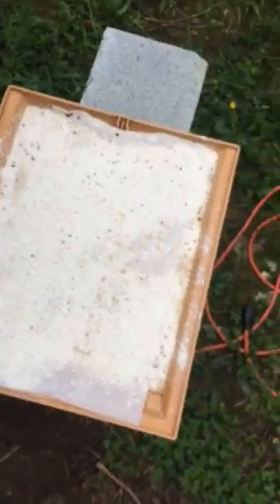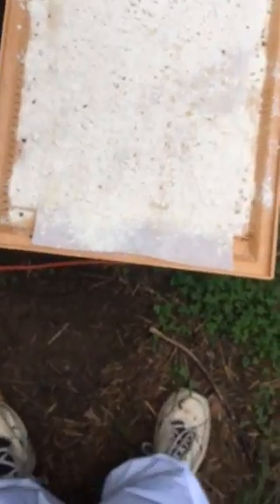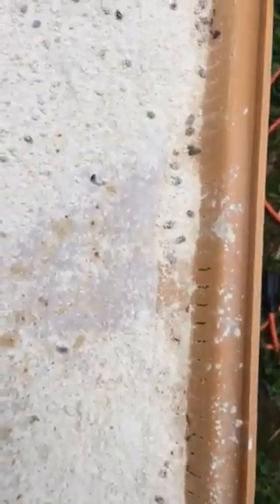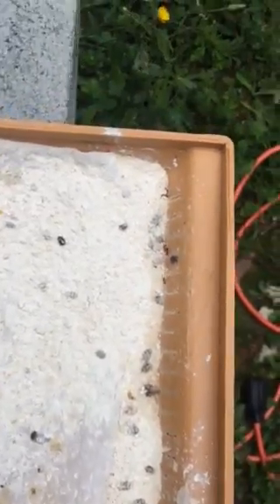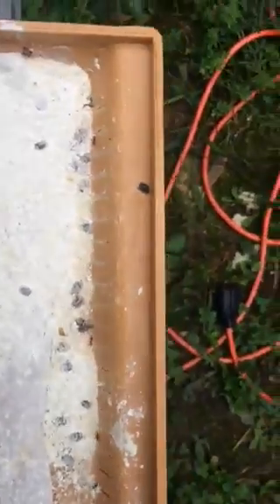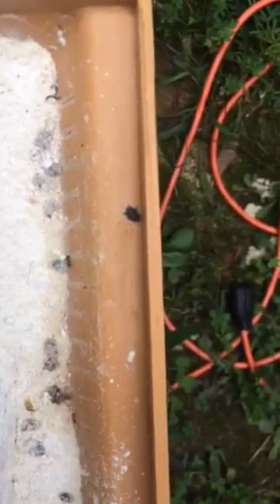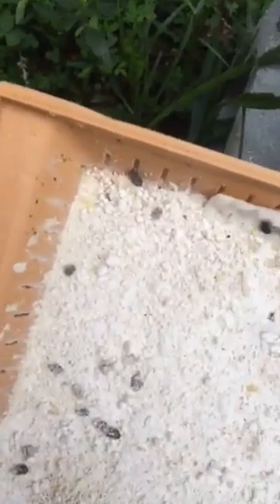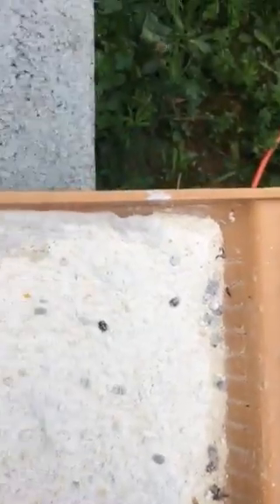Diatomaceous earth look at all the dead small hive beetles in my Apimaye hive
I started using Crisco oil as an attractant for the small hive beetles then I went to putting in a swiffer cloth The cloth didn't really seem to catch them so I put in diatomaceous earth which is doing a tremendous job just take a look at the video